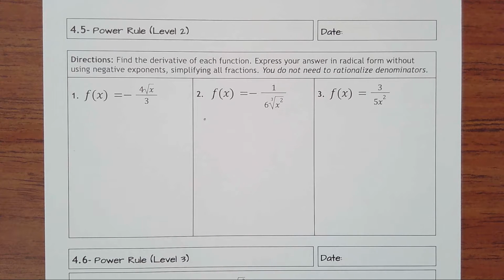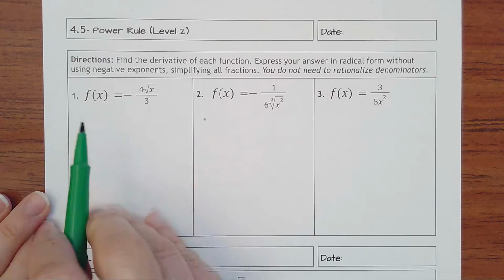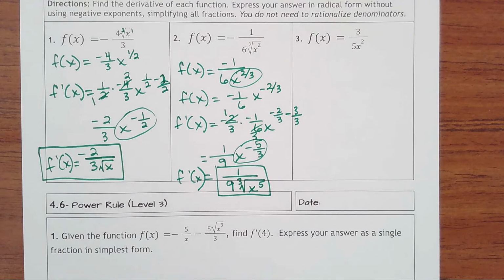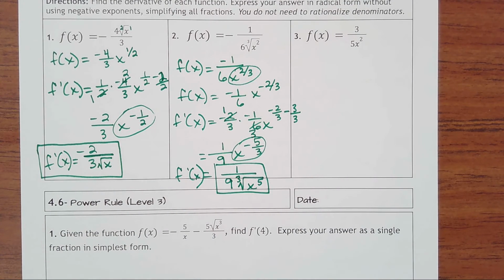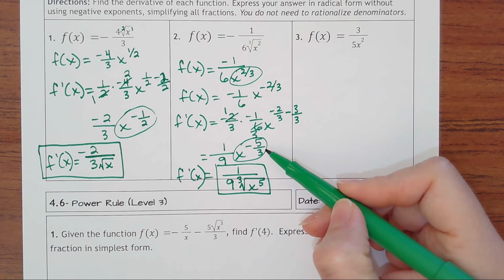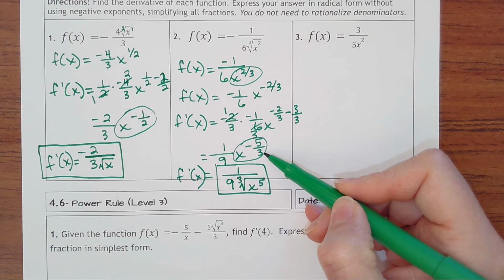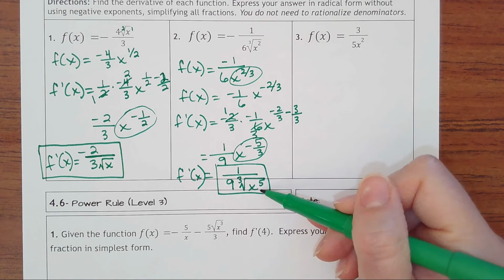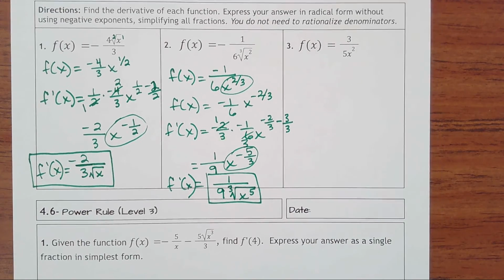4.5- Power Rule (Level 2)